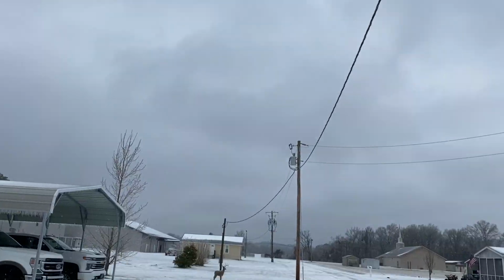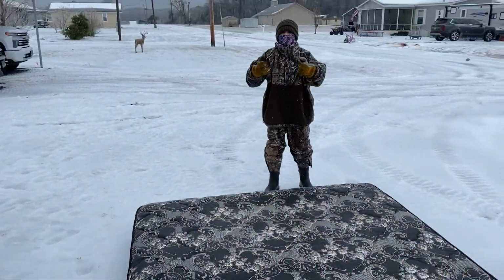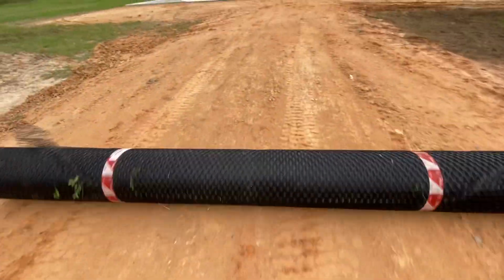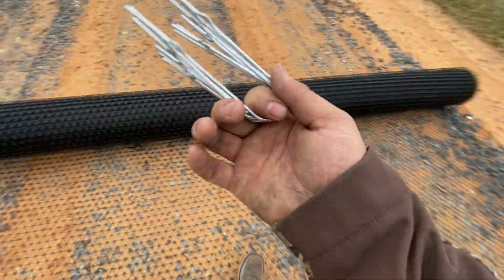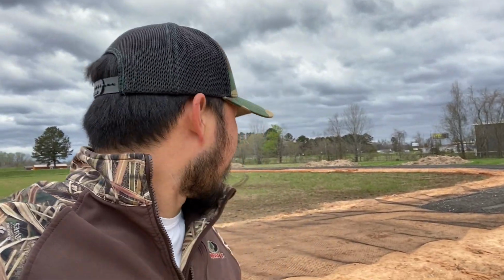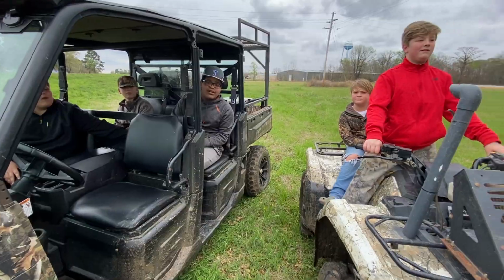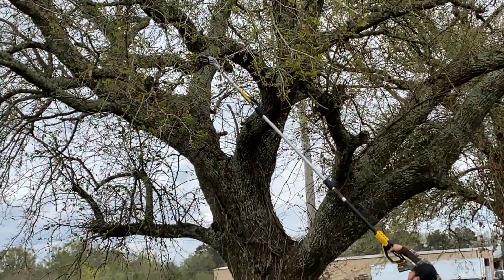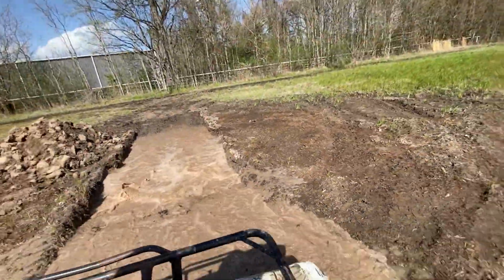Here's Finally an Update!!!!